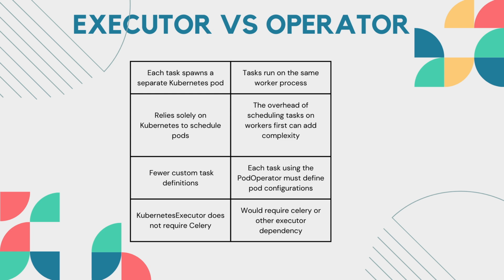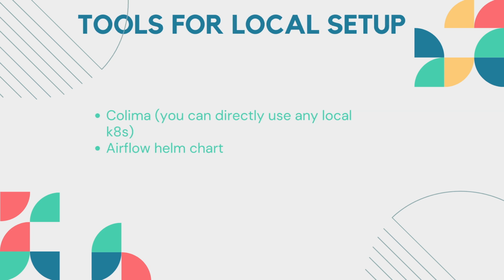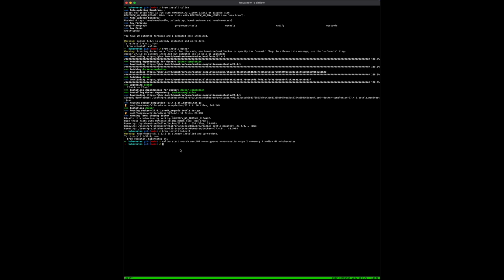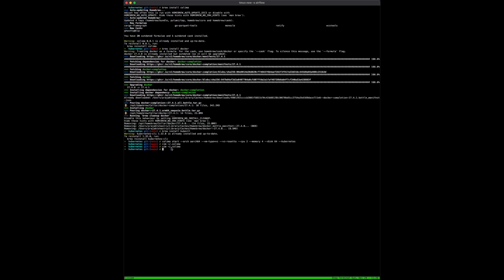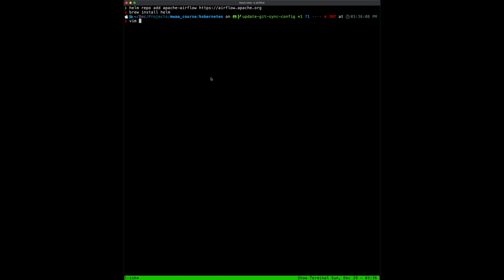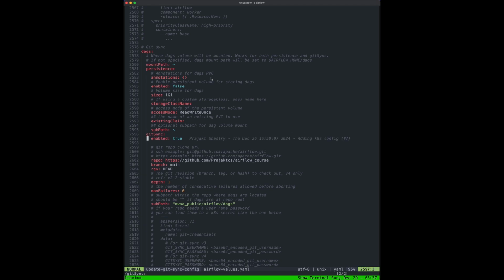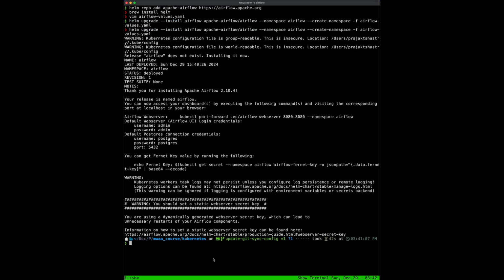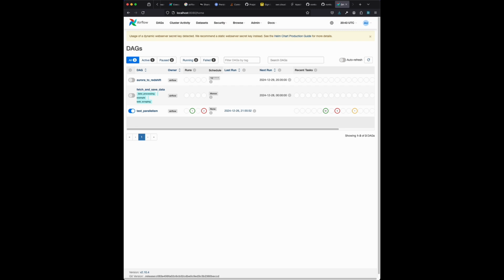Running Apache Airflow on Kubernetes – Introduction & Local Setup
Hello again, fellow coders! In this video, I’m Praj, a seasoned software developer and Data Engineer, and we’re switching gears from Managed Workflows for Apache Airflow (MWAA) to Kubernetes. I’ll walk you through why Kubernetes is such a powerful option for Airflow deployments—covering container orchestration benefits, scaling, resource isolation, and how it compares to using a managed service.

What You’ll Learn:
 • Why Kubernetes for Airflow: Full control over scheduling, rolling updates, and broader ecosystem integrations.
 • Core Tools Needed: Colima (or another local K8s solution like Minikube), Helm, Docker, and kubectl.
 • Kubernetes vs. MWAA: Shifting from a managed environment to a flexible, hands-on approach.
 • KubernetesExecutor vs. KubernetesPodOperator: When each approach makes sense, pros/cons, and how tasks run in separate pods vs. a local worker.
 • Local Environment Setup: Step-by-step commands to install Colima, Docker, and kubectl, then spin up your local Kubernetes cluster.
 • Installing Airflow via Helm: Using the official Airflow chart, configuring the KubernetesExecutor, and customizing values (like Git sync and DAG processor).

We’ll also review Airflow’s architecture—Webserver, Scheduler, Workers, metadata DB—and how they map to Kubernetes pods and external storage. Finally, you’ll see how to deploy the airflow Helm chart to your local K8s cluster and ensure everything’s up and running.

Coming Up Next:
 • Writing a sample DAG and looking at the CI process for deploying DAG changes.
 • Diving deeper into logging, monitoring, and advanced scaling strategies.
 • Best practices to run Airflow reliably in production on Kubernetes.

If you have any questions or requests—like which CI/CD tools you want me to showcase—drop them in the comments below.

Commands for colima and airflow:

brew install colima
brew install docker
brew install kubectl
colima start --arch aarch64 --vm-type=vz --vz-rosetta --cpu 2 --memory 4 --disk 64 --kubernetes
helm upgrade --install airflow apache-airflow/airflow --namespace airflow --create-namespace -f airflow-values.yaml